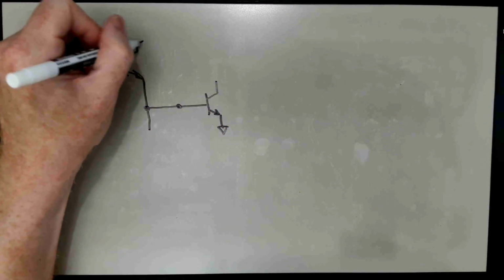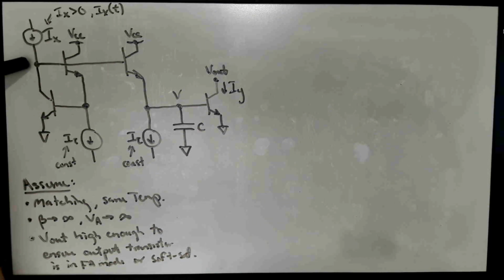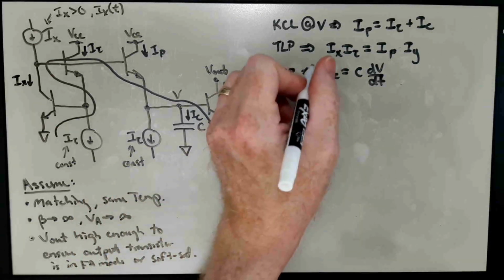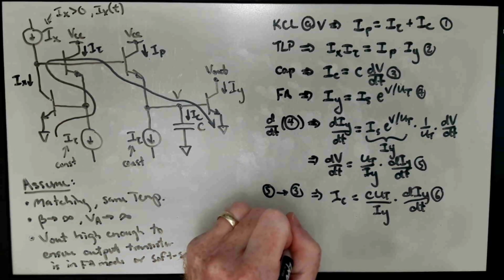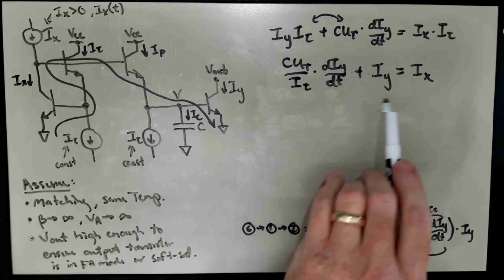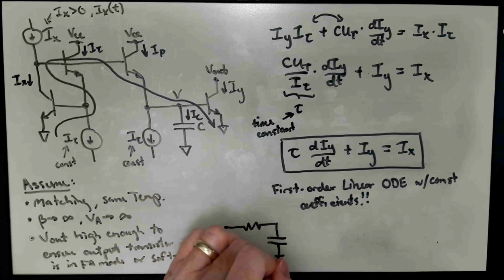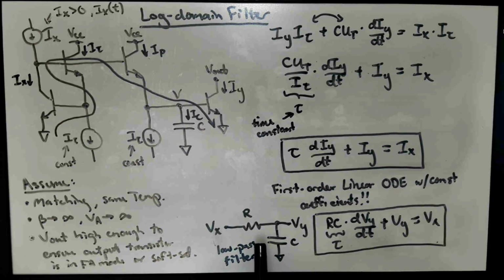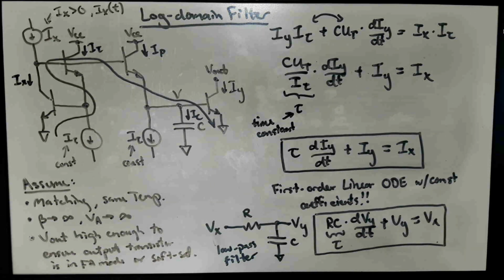Bipolar Translinear Circuits (con't.)